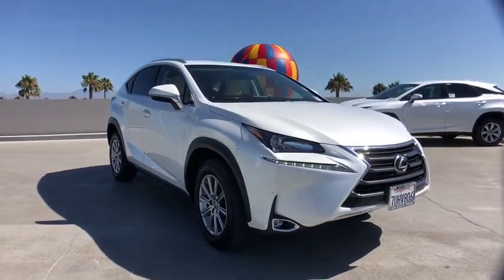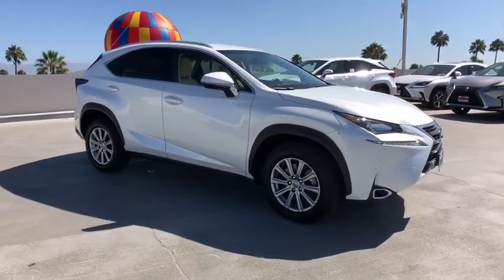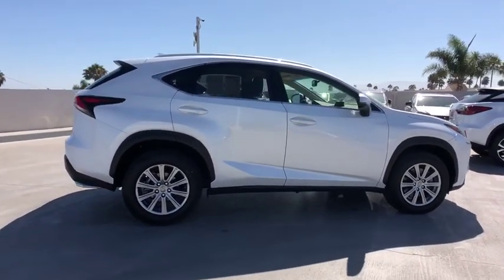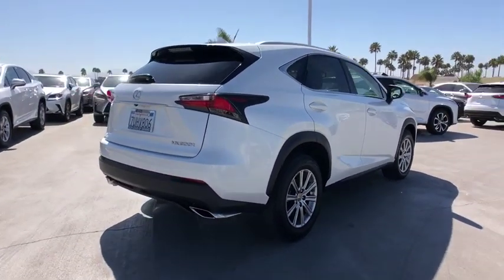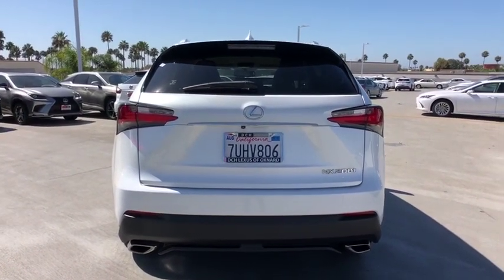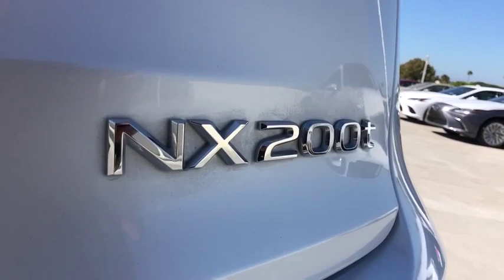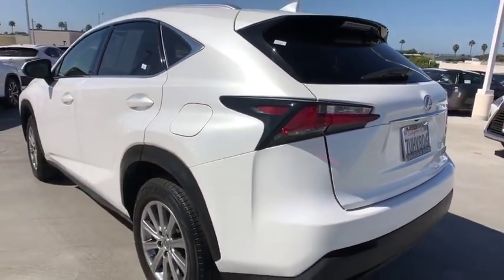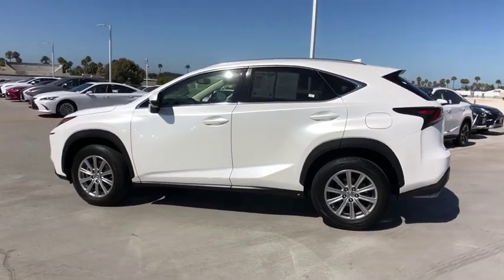2016 Lexus NX Oxnard, Ventura, Camarillo, Thousand Oaks, Simi Valley, CA LXF0775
Eminent White Pearl Used 2016 Lexus NX available in Oxnard, California at DCH Lexus of Oxnard. Servicing the Ventura, Camarillo, Thousand Oaks, Simi Valley, CA area.

LEXUS CERTIFIED!. CARFAX One-Owner. Clean CARFAX. Eminent White Pearl 2016 Lexus NX 200t L/Certified Details:brbr  * CERTIFIED WARRANTY: Unlimited-mileage warranty up to 6 years. Balance of new car warranty (4 Year/50K Miles) plus 2 Year/Unlimited-mileage L/Certified warranty. SERVICE MAINTENANCE: Complimentary Maintenance Plan covering the first four basic factory-scheduled maintenance services for 2 years or 20,000 milesbr  * Warranty Deductible: $0br  * Roadside Assistancebr  * Vehicle Historybr  * 161 Point InspectionbrbrPriced below KBB Fair Purchase Price! Odometer is 9366 miles below market average! 22/28 City/Highway MPG 6-Speed Automatic Certified. 22/28 City/Highway MPGbrAwards:br  * 2016 KBB.com Brand Image Awards   * 2016 KBB.com Best Resale Value Awards Reviews:br  * Impeccable cabin construction; generous backseat room; copious high-tech features; smooth and quiet engine. Source: Edmunds